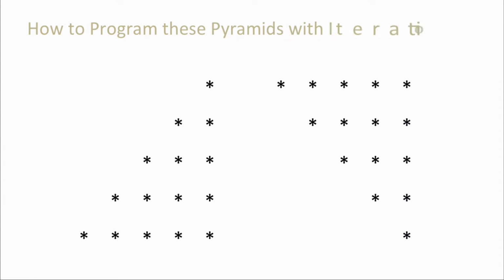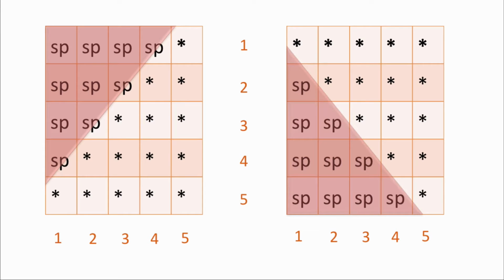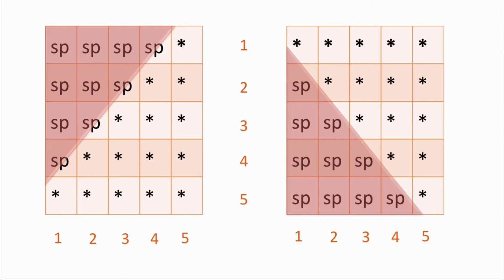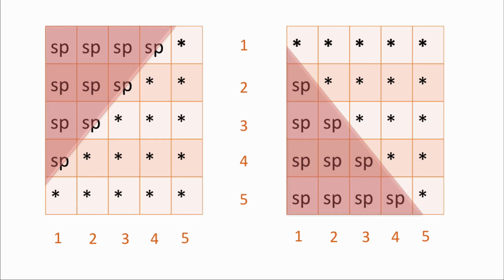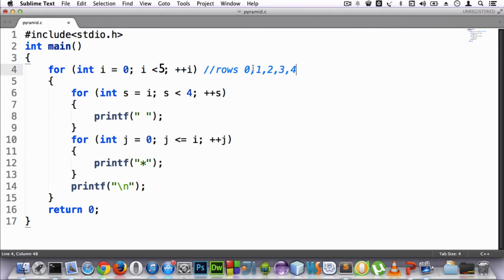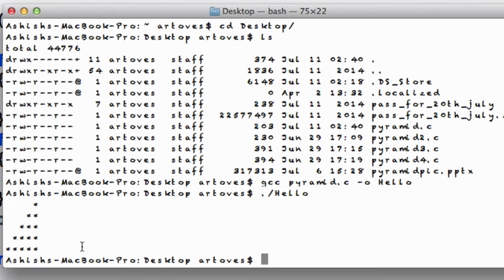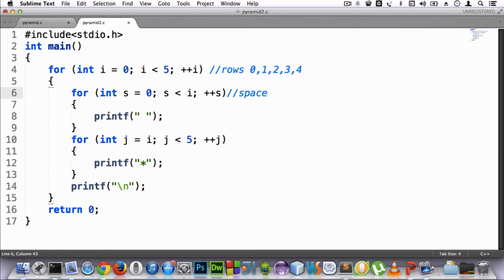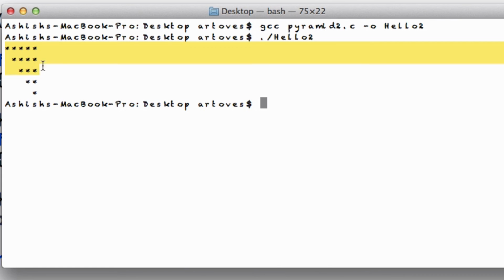How to program pyramids using loops - 2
A continuation tutorial on how to program pyramids including spaces using loops.